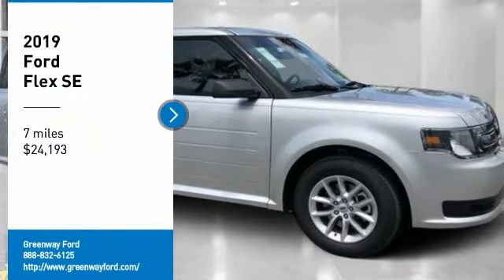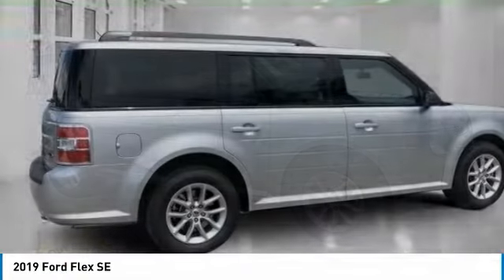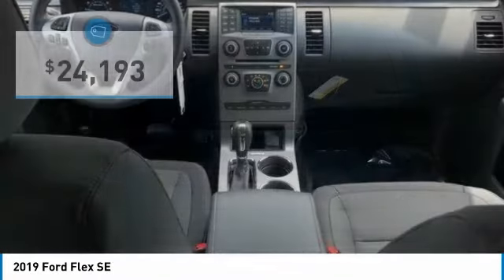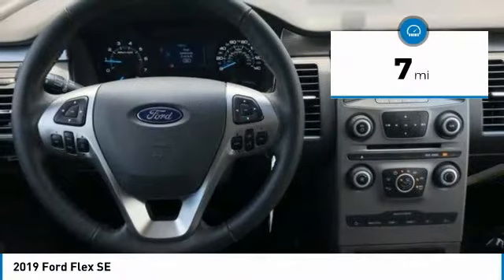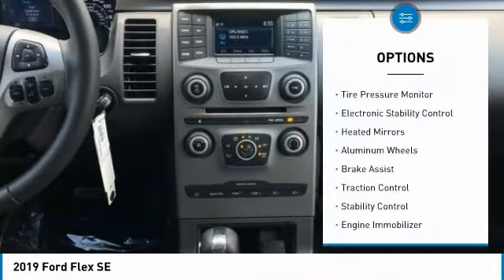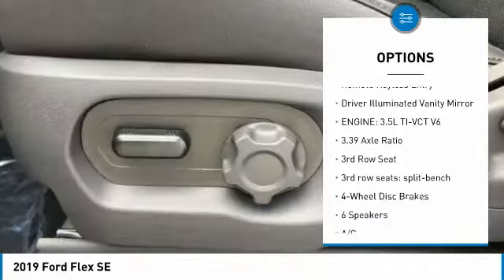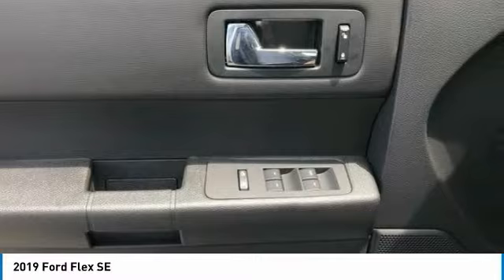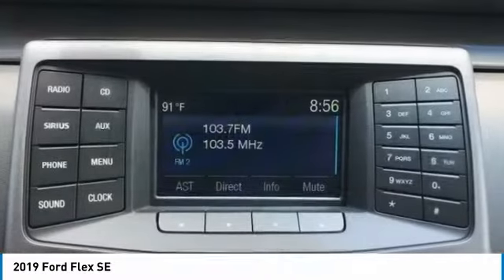2019 Ford Flex TK1233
2019 Ford Flex SE

Greenway Ford
9001 East Colonial Drive

SE - Rear View Camera with Reverse Sensing System - SYNC with AppLink - Smart Charging USB Port - Privacy Glass - Chrome Grille - Leather Wrapped Steering Wheel with Mounted Controls - LATCH Child Safety SystemMake a statement with our 2019 Ford Flex SE shown in Ingot Silver! Powered by an impressive 3.5 Liter V6 that offers 287hp while mated to a smooth shifting 6 Speed SelectShift Automatic transmission for plenty of passing power. With our Front Wheel Drive  you will enjoy near 23mpg on the open road and the stylish exterior features bright dual exhaust tips  a bold chrome grille  and painted aluminum wheels.Our functional Ford Flex SE gives you the space that you need for both passengers and cargo. This convenient SUV offers comfortable cloth seating for seven  a second-row 60/40 bench seat with an autofold feature and a 3rd-row bench seat. With the two back rows folded down  you have the room available for your packages  home project  vacations  or moving the kids to college. Amenities such as a SecuriCode keyless entry pad  SYNC  and a fantastic sound system with CD  audio input jack  and USB port work together to enhance your driving experience.Designed with your safety in mind  our Ford Flex takes care of you with antilock brakes  stability/traction control  front side airbags  full-length side curtain airbags  a rearview camera  and MyKey. More than capable of helping you take on your day with its space  versatility  and performance  our Ford Flex is a smart choice for you and your on-the-go life. LOWEST PRICES IN CENTRAL FLORIDA! NOBODY  WE MEAN NOBODY BEATS A GREENWAY FORD DEAL!We will not be beat! We aim to have the best SERVICE with the BEST LOWEST PRICE! We have the LARGEST selection  the highest trade values  the LOWEST payment options  the BEST financing terms  and the FRIENDLIEST staff. We pride ourselves in taking EXCEPTIONAL care of our customers.Ask about our SIGN AND DRIVE options for PURCHASE OR LEASE. Price includes: $1000 - Retail Bonus Customer Cash. Exp. 03/31/2020 $1500 - Built to Lend a Hand Ford Credit Retail Bonus Customer Cash . Exp. 03/31/2020 $2000 - Retail Customer Cash. Exp. 03/31/2020